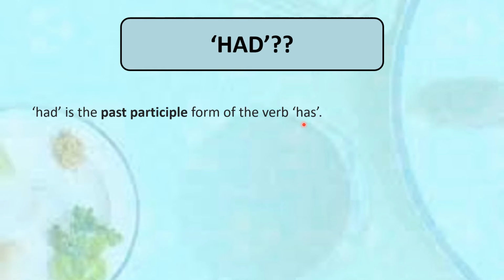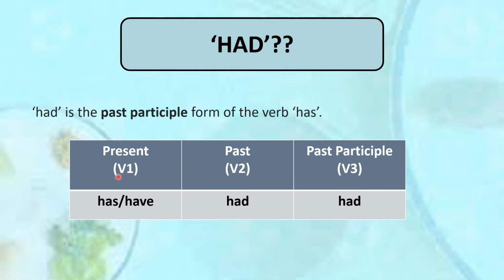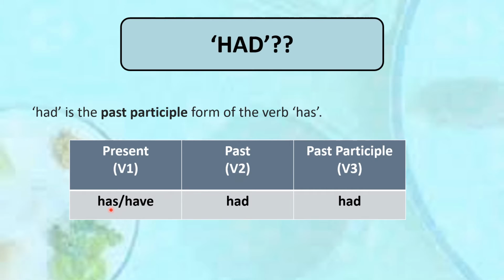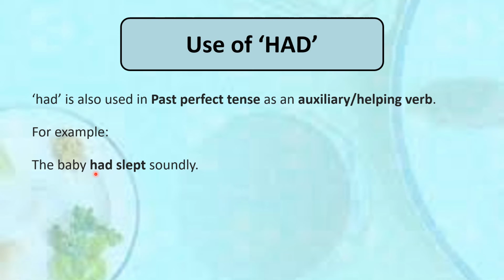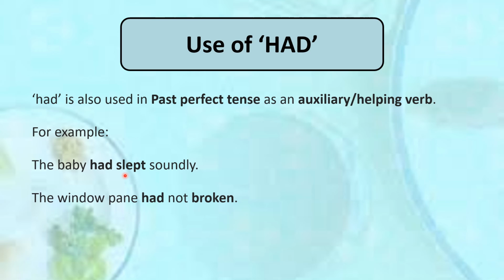How to Use HAD in Sentences| Examples| Exercise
Students will learn the usage of 'had' in their sentences correctly through this video lecture.
The examples and exercises will help them understand the topic more clearly.